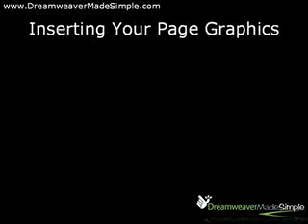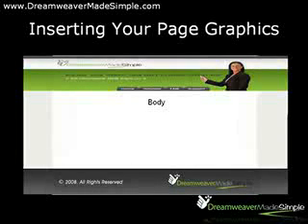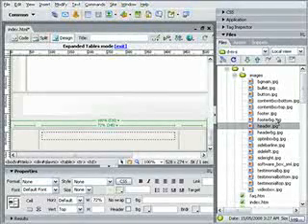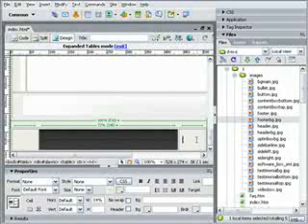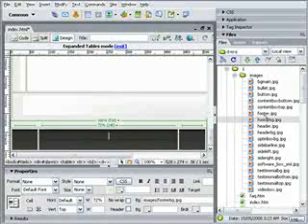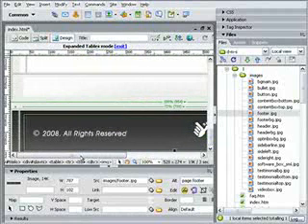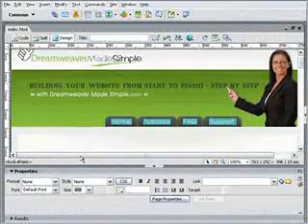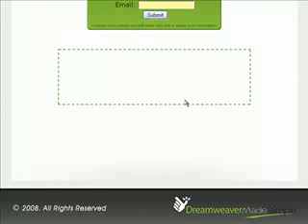How to create a basic webpage part 3 tutorial